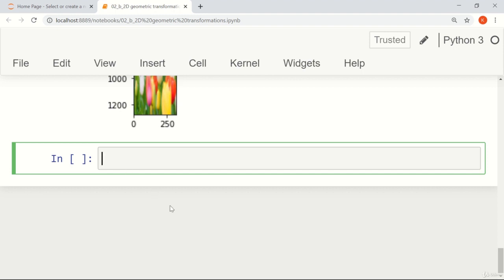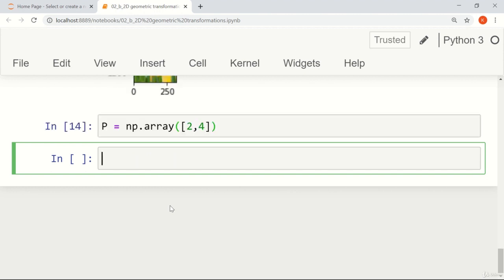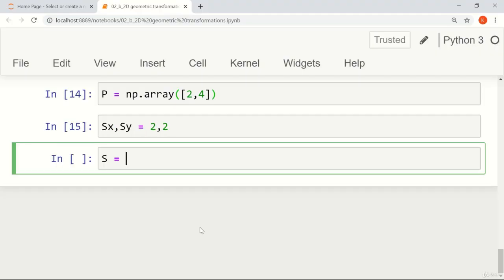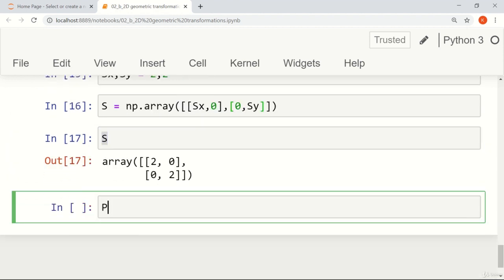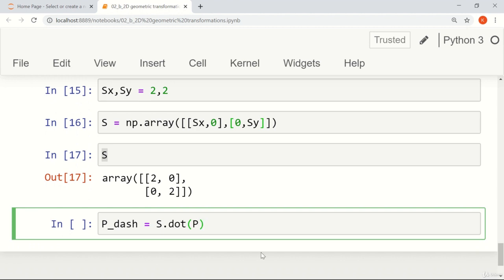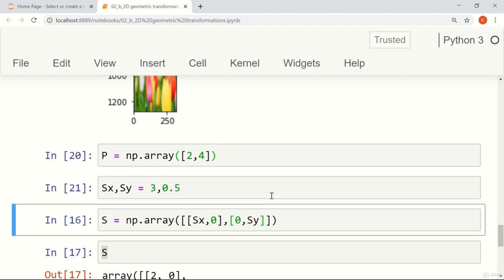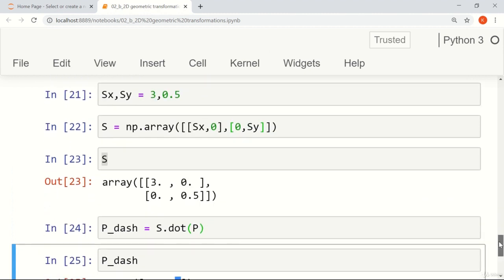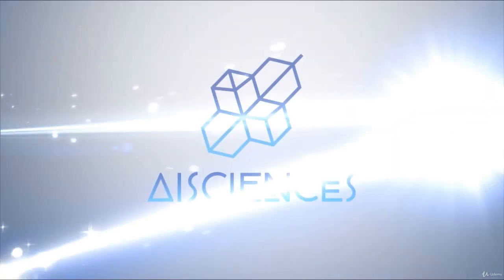042 Scaling as a Matrix Multiplication Example Python